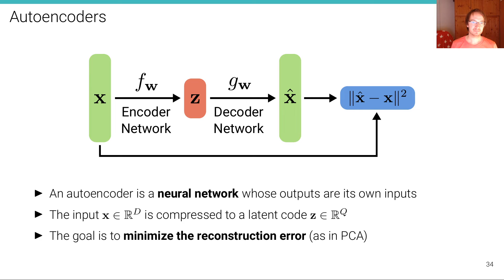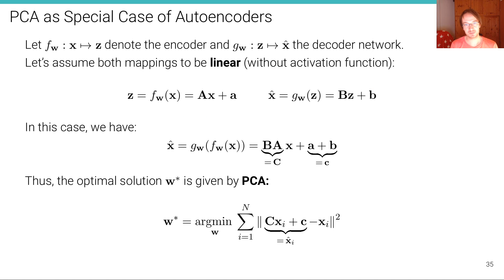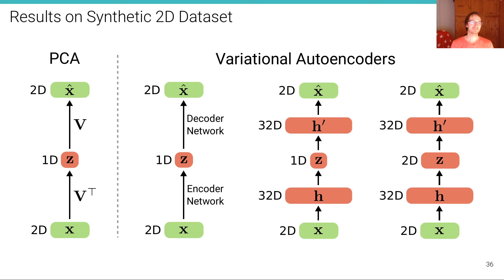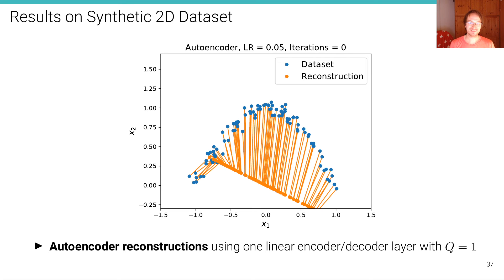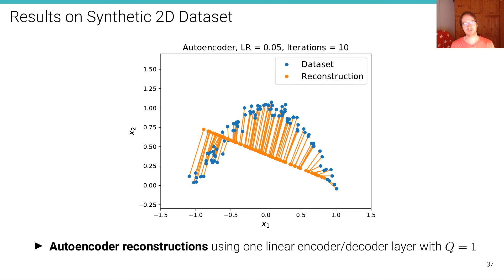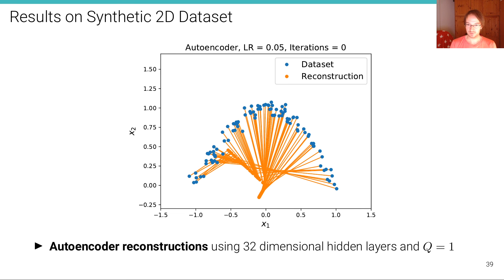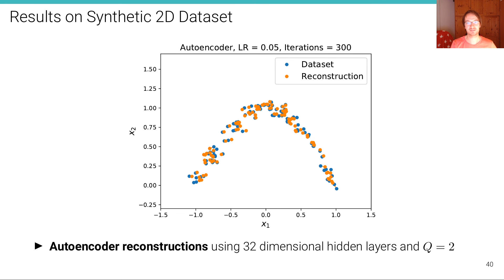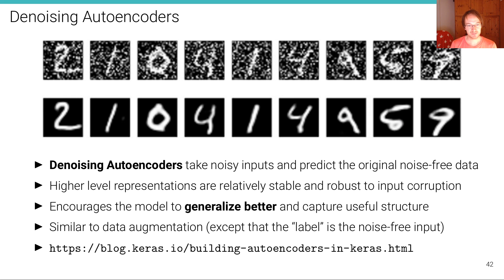Deep Learning - Lecture 11.3 (Autoencoders: Autoencoders)